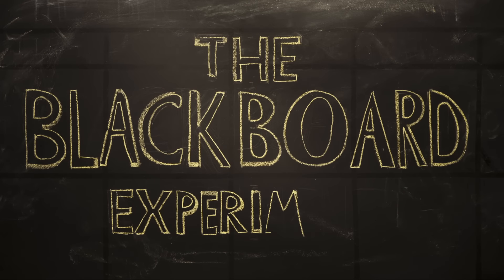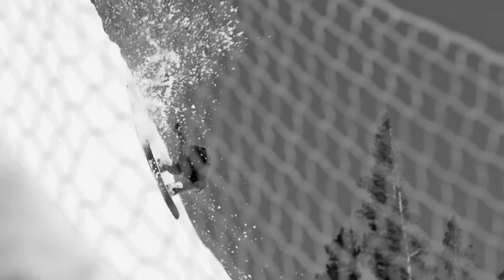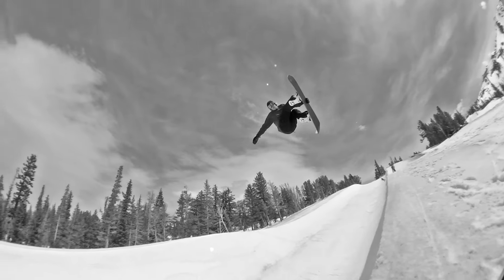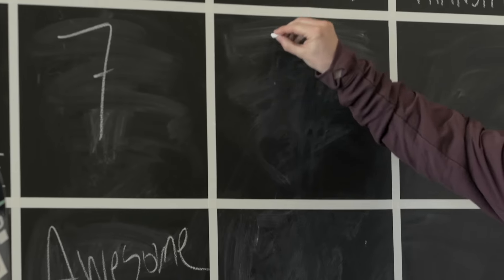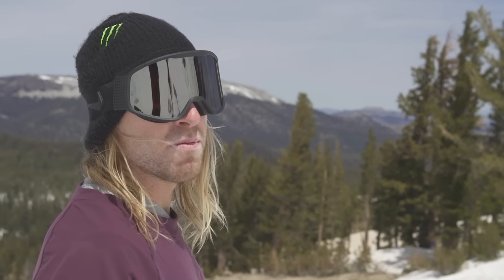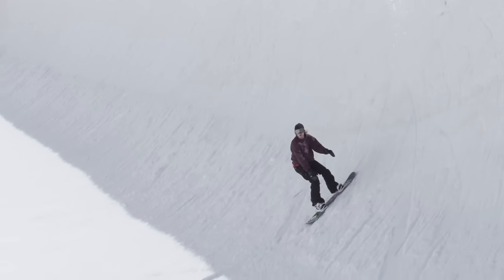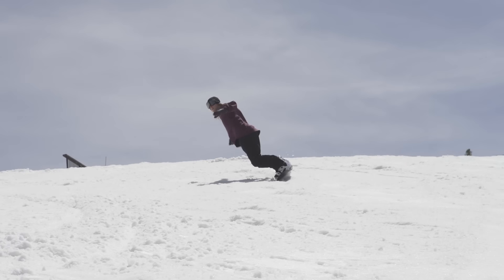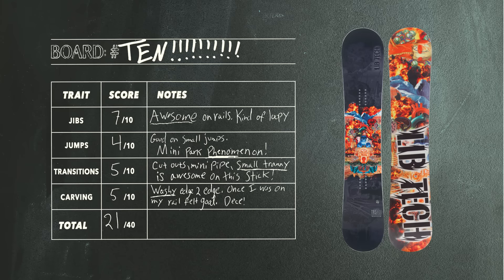The Blackboard Experiment: Snowboard Review with Sage Kotsenburg - 2017 Lib Tech TRS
SNOWBOARDER Magazine's unbiased blank snowboard test, The Blackboard Experiment. Ten snowboard brands provided us with a snowboard of their choice, but the one caveat was that it had to have a black topsheet and base graphic, so as to keep the anonymity of the brand only between them and us. Sage Kotsenburg, 2014 Sochi Winter Olympic gold medalist tested every deck, putting it through the paces in Mammoth Mountain's hallowed Main Park.

The above video features the 2017 Lib Tech TRS. For the full review, Sage's thoughts, and info on all ten boards in The Blackboard Experiment, go